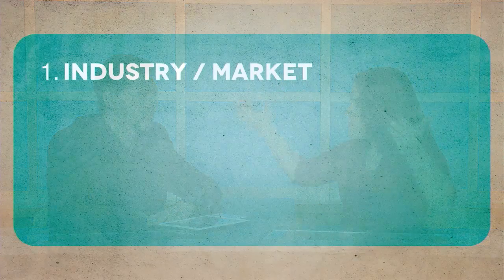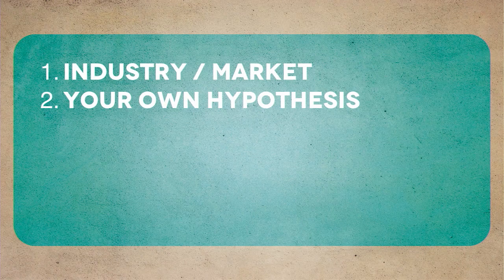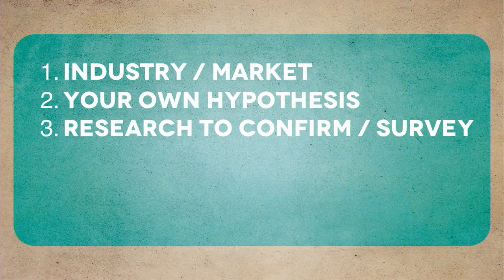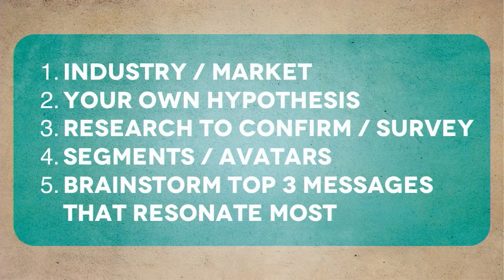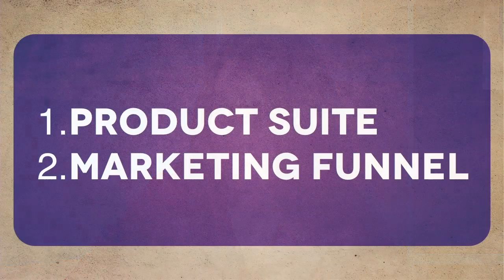The 5-Step System for Making & Marketing Products and Services - Pam Hendrickson and Mike Koenigs